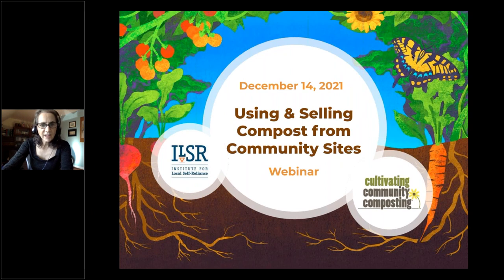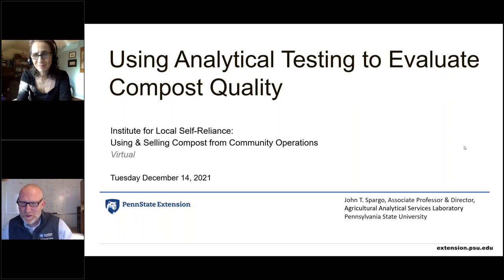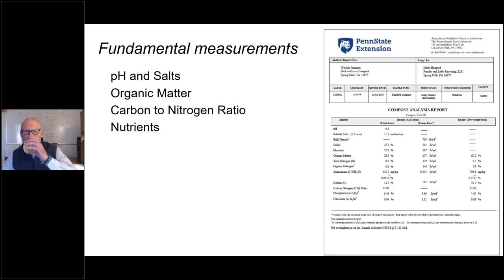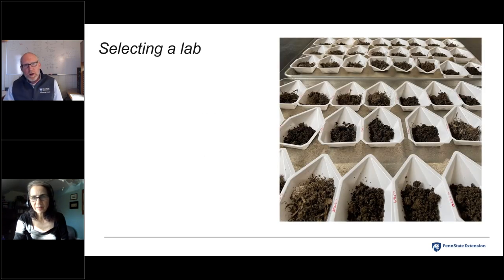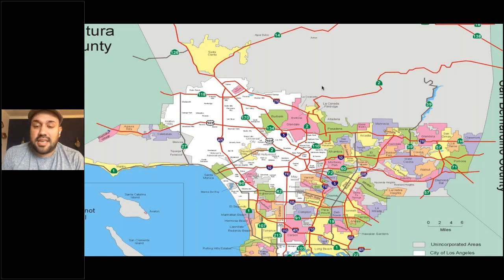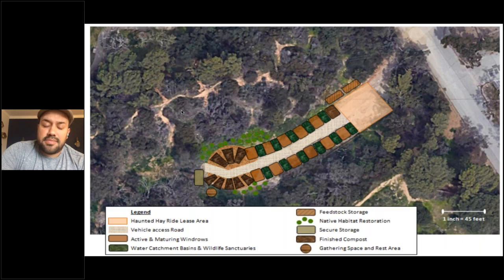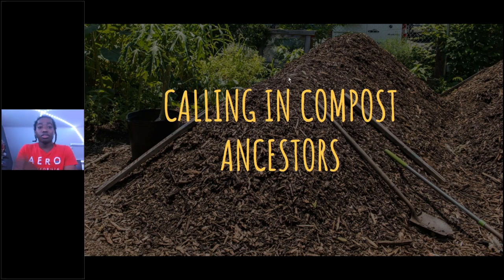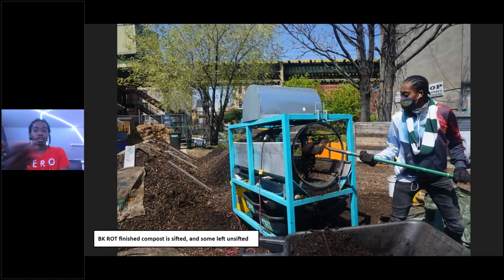Using & Selling Compost from Community Sites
Are you a community composter or farmer wanting to learn more about using and selling compost from your operation? Hear about how to read a compost lab test and what constitutes high-quality compost. This webinar also featured a panel of community-based composters who distribute and/or sell their compost for specific uses. It is one in a series the Institute for Local Self-Reliance offers to support a distributed and diverse composting infrastructure that includes community-scale and on-farm composting.

Hosted by the Institute for Local Self-Reliance on December 14, 2021.